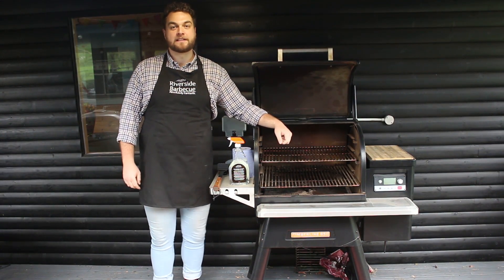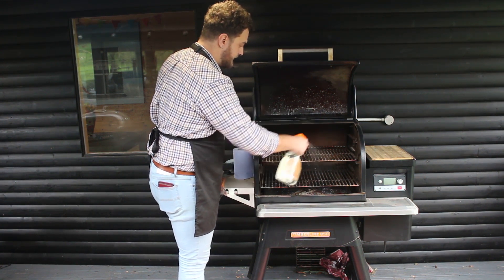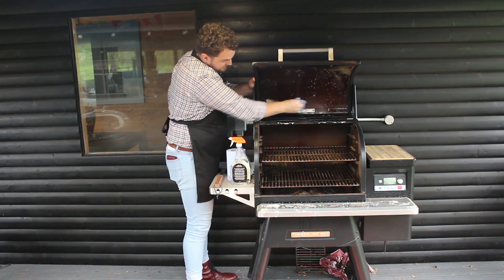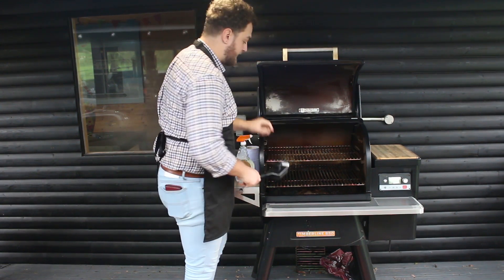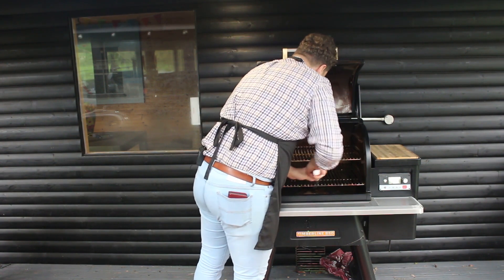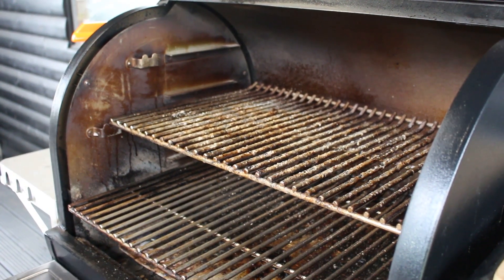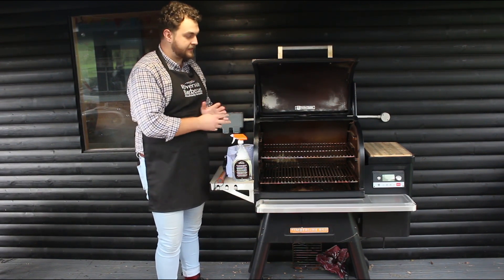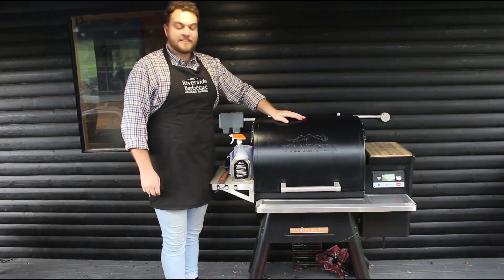Traeger All-Natural BBQ Cleaner & Brush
Joe demonstrates Traeger’s food safe, all-natural cleaner and nylon cleaning brush on our demo Timberline 850. This cleaning combo is guaranteed to have your Traeger sparkling in no time.